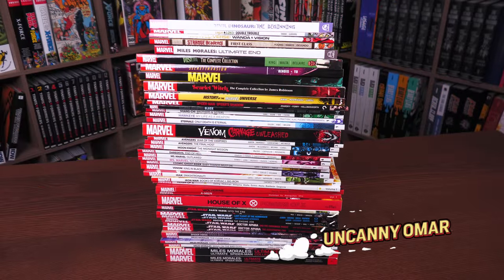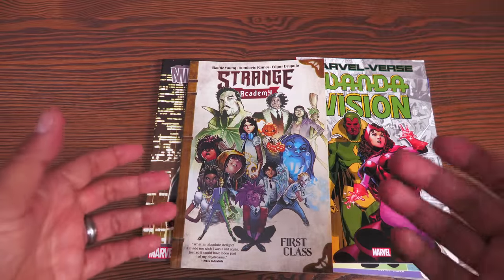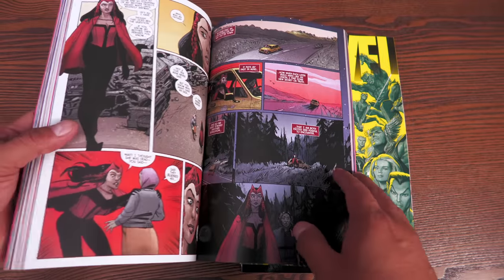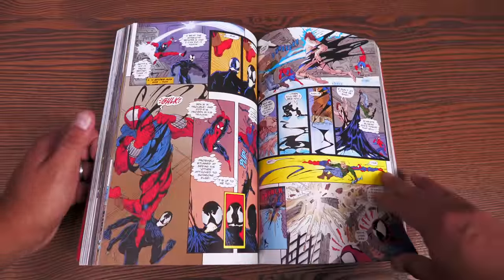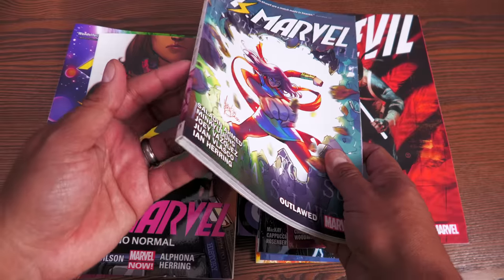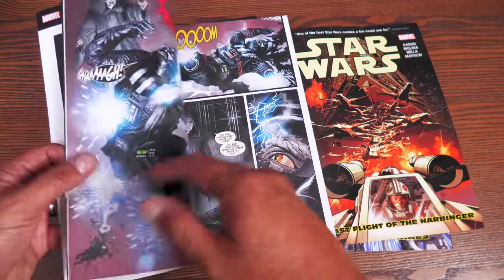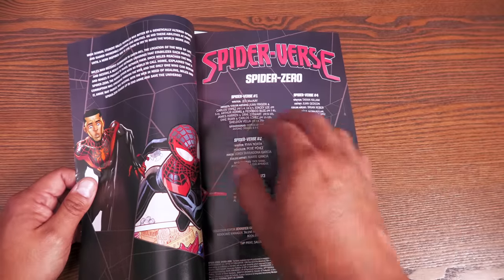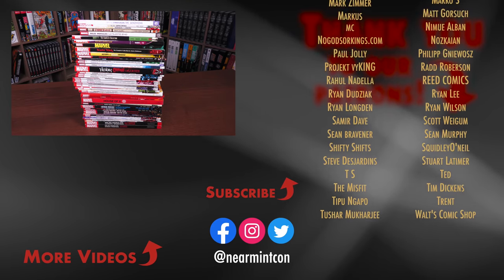Marvel Trades NEW PRINTINGS Overview!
Today I take a quick look at some Marvel Trade Paperbacks that have had some reprints in the last few months.